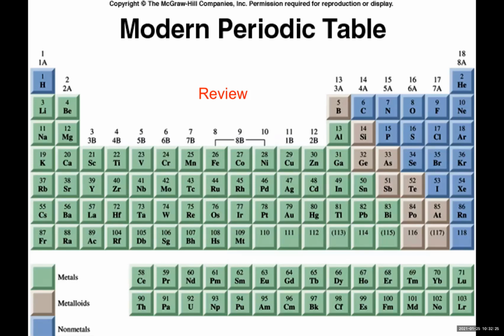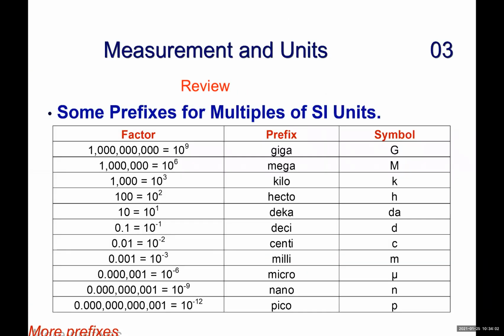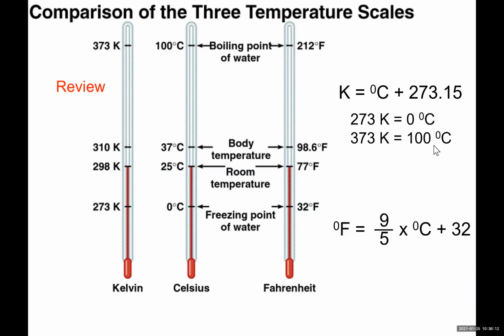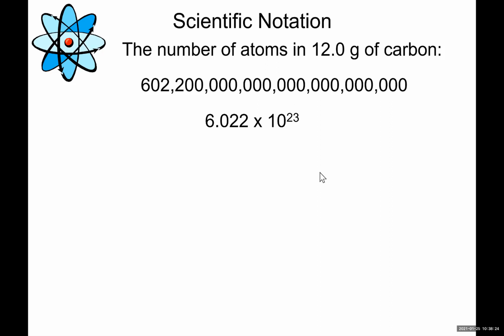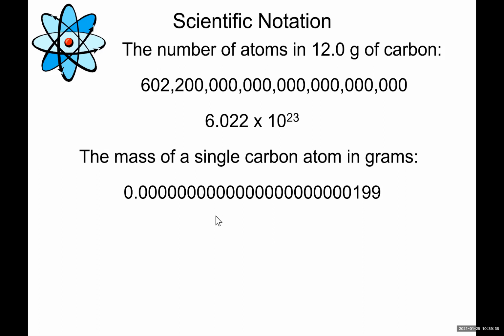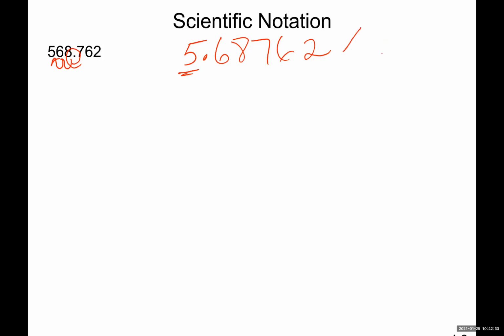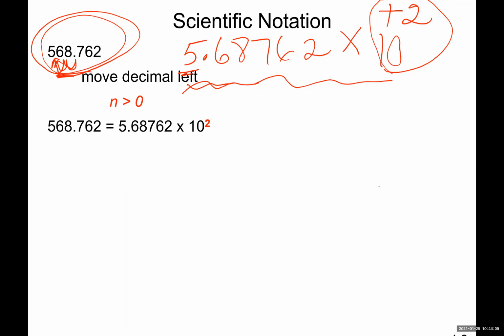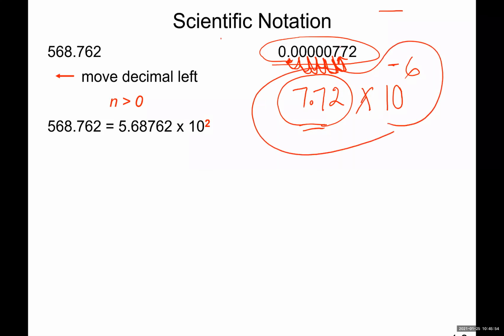Scientific Notations, how to write them?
1A.1.5.0-1.12.0,46-51
This video is prepared by Dr. Divan Fard for Chem 1A offered at Shasta College, Redding, Ca. It discusses the prefixes of units and begins to discuss Scientific Notations. The material is based on Ch1 of Chemistry, McMurry, J., Fay, R.C, 2004, Chemistry, (Fifth Edition) ISBN 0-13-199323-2 New Jersey 07458: Pearson/Prentice Hal. It is recommended for students to purchase this book, study, and do inside chapter problems to better understand the concepts. Some material is from Fundamentals of General, Organic and Biochemistry, McMurry and Castellion, Publisher: Prentice-Hall; 5th edition, ISBN: 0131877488. Some of the Learning Checks are coming from “General, Organic, and Biological Chemistry” by Karen C. Timberlake, publisher: Pearson; ISBN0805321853.